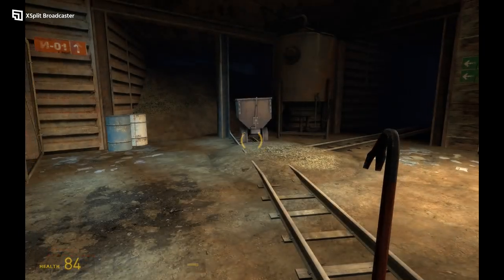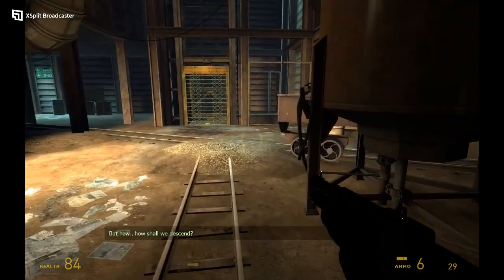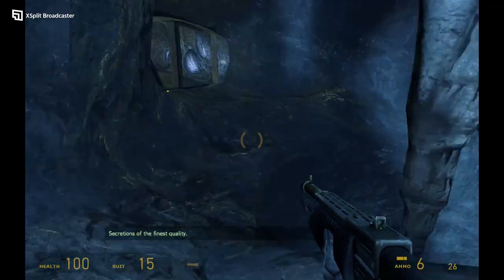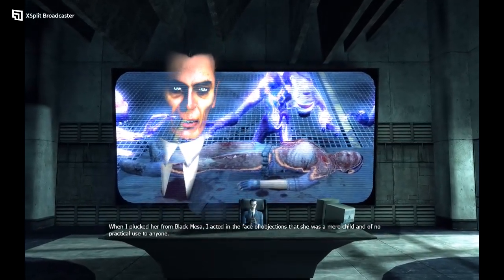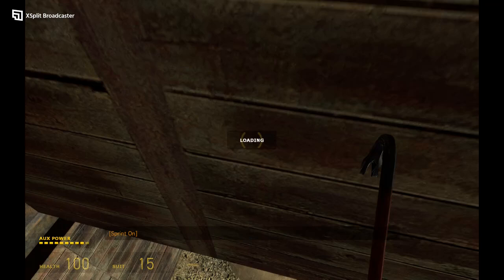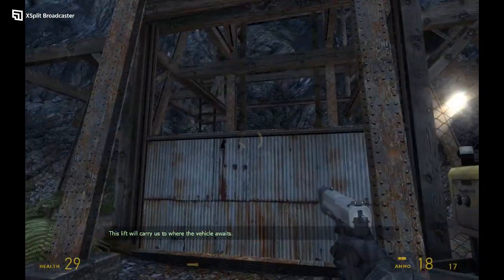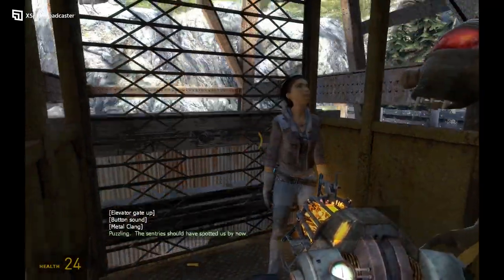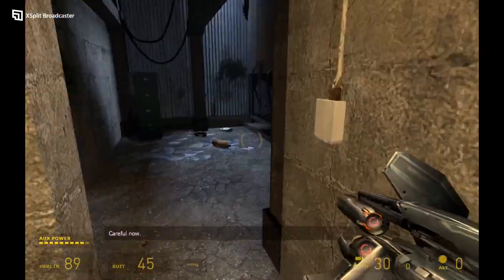DGR PLAYS HL2 EP2- PART 3 BULL IN A CHINA SHOP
James continues down the tunnel, looking for the essence, but runs into unexpected company.